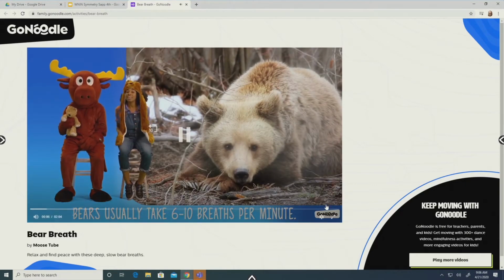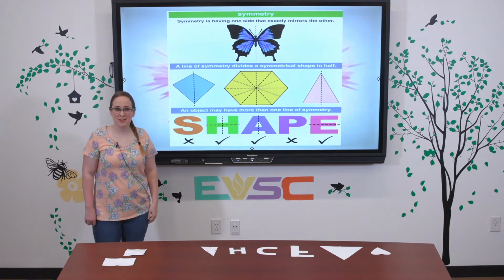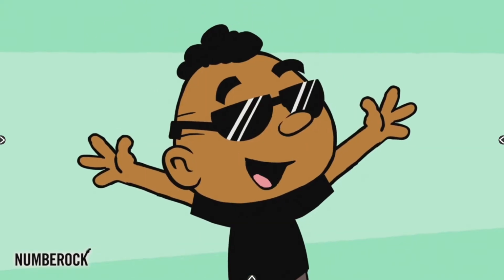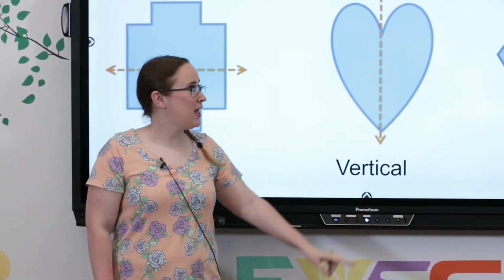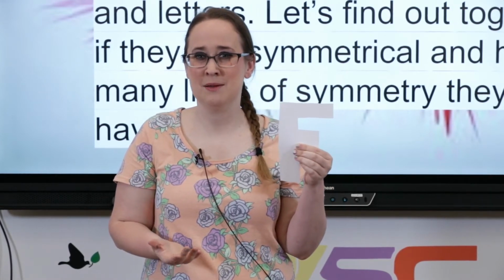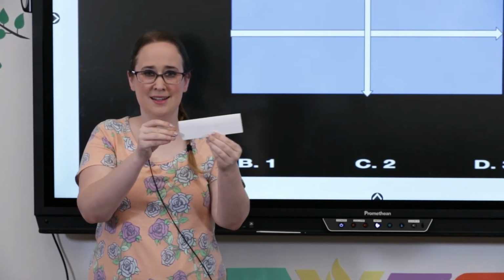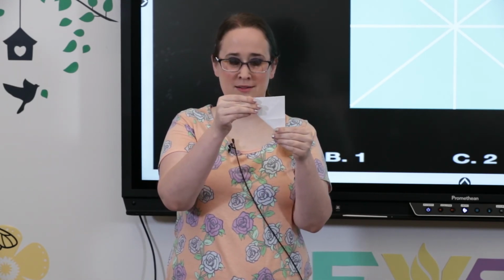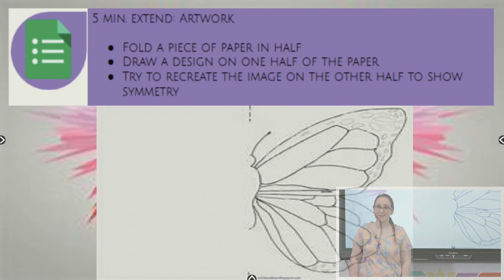EVSC Virtual: April 28 - Grade 4 Math, Christine Sapp